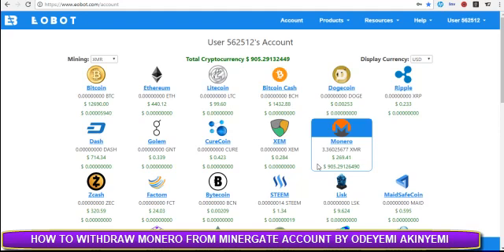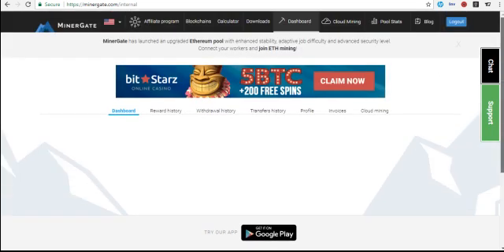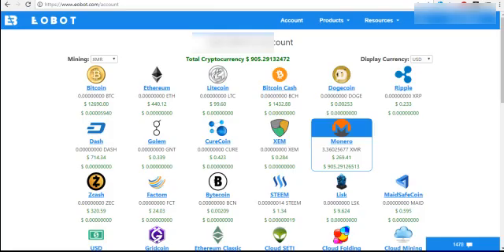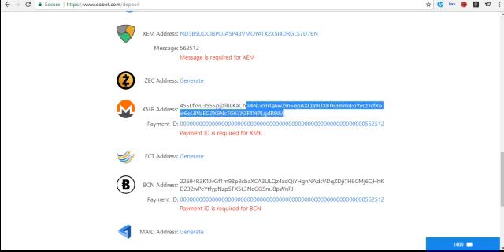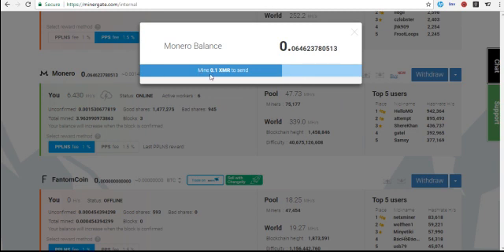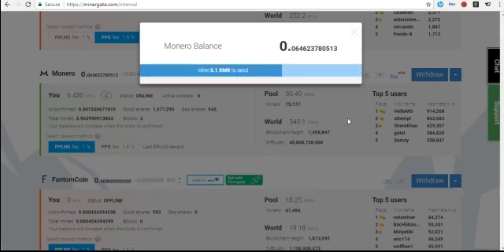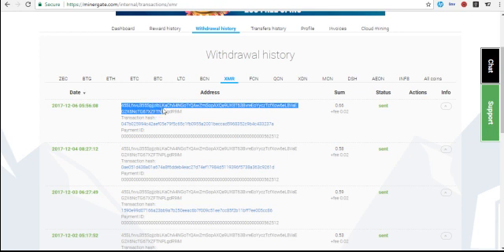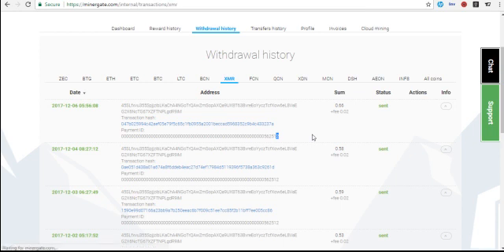How To Withdraw Monero From Minergate Account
How to withdraw your monero coin from minergate